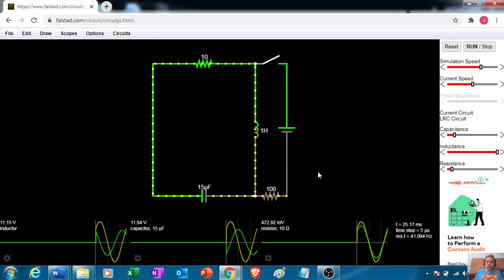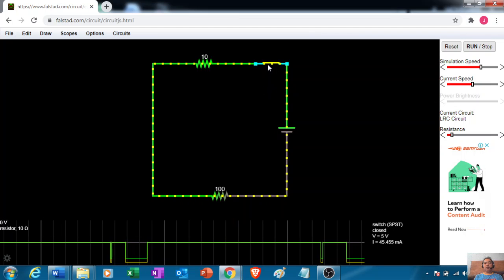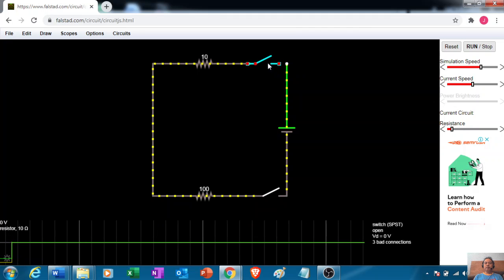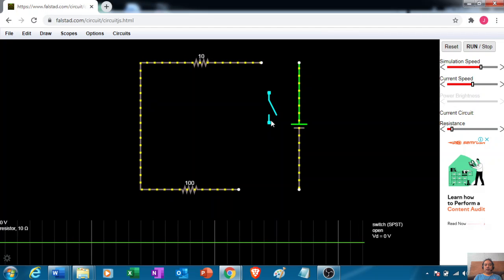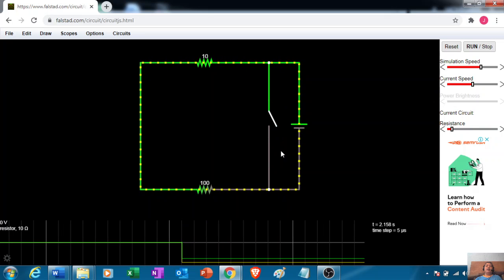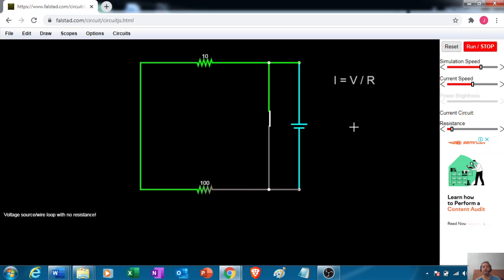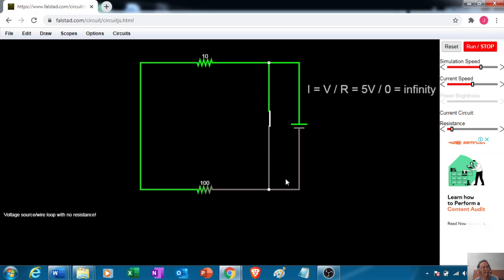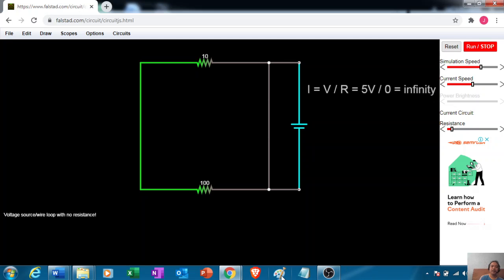Review of Switches and Short Circuit